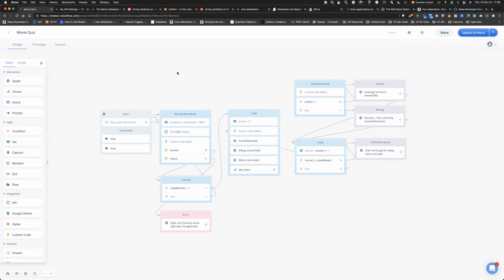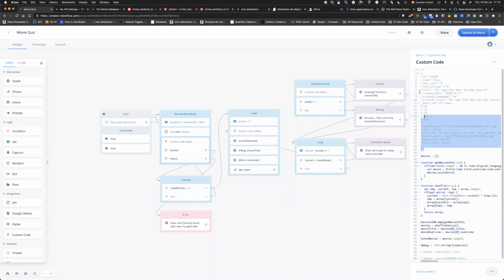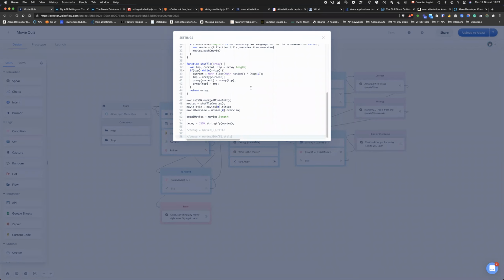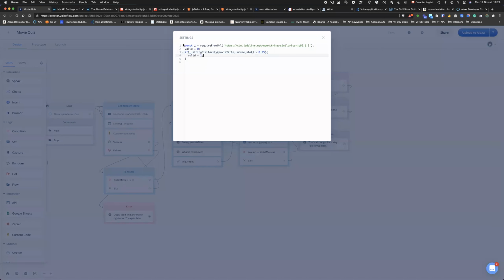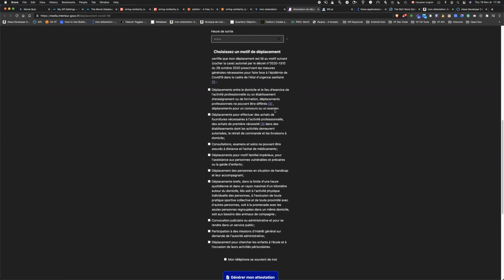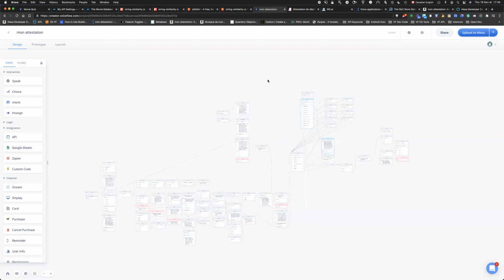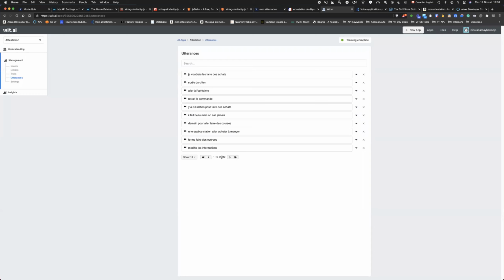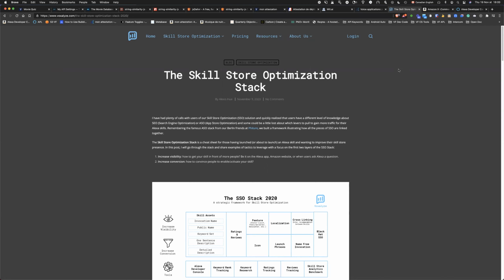Fix it Hour with Nico | How we built a viral voice app using Voiceflow ("Mon Attestion" Alexa Skill)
In this session – Nico, breaks down how he built a viral voice app called "Mon Attestation" using Voiceflow and how to finish making your movie app.

Mon Attestation is a voice-powered application that allows its users to access, print, and relay important documents related to Paris' lockdown during quarantine. Since launch, it has amassed nearly 15,000 utterances a day, and is now ranked in the top 15 apps on Alexa in Europe.

Find out how he did it in this session.